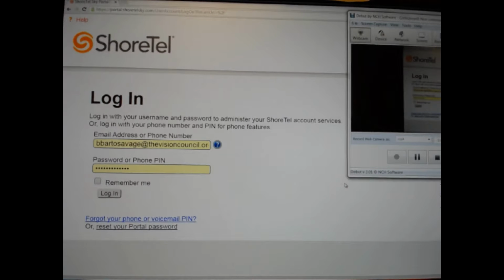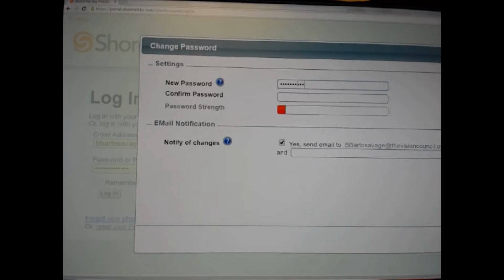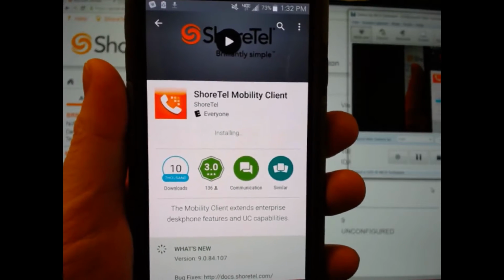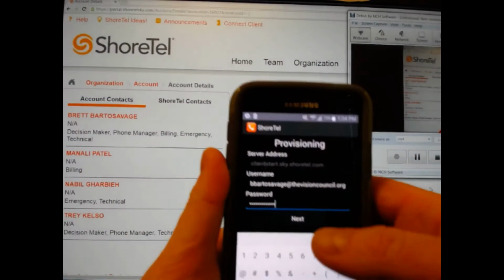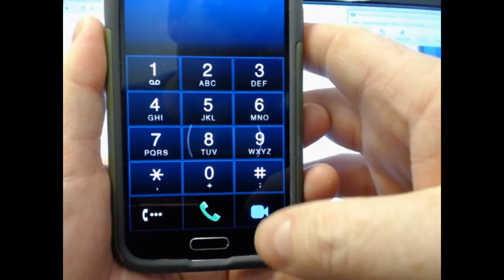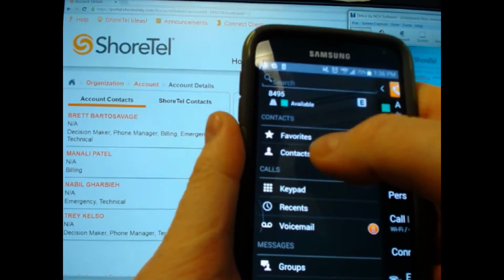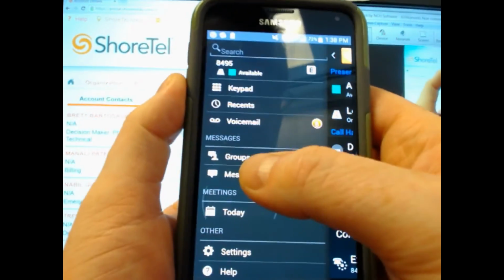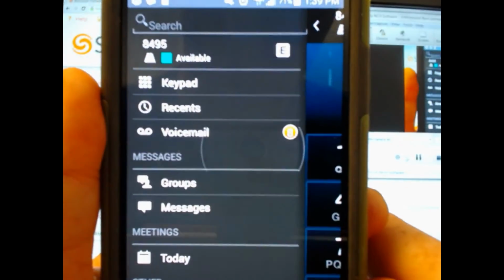Installing and Provisioning the Shoretel Mobility Client App